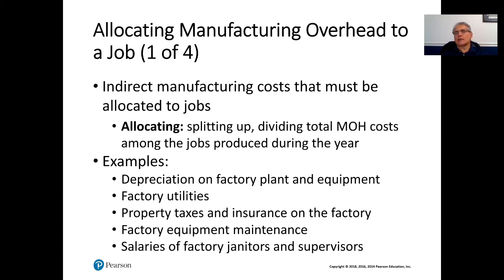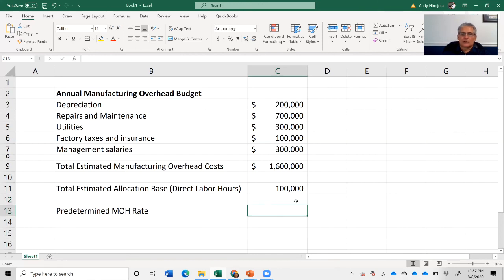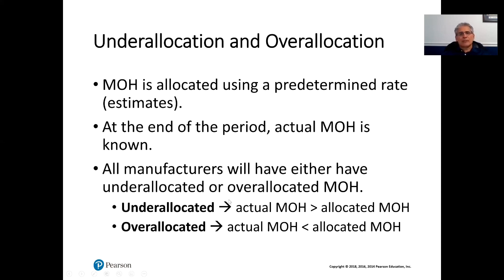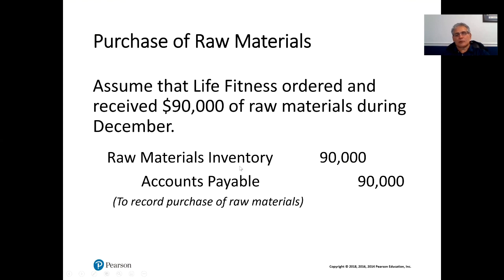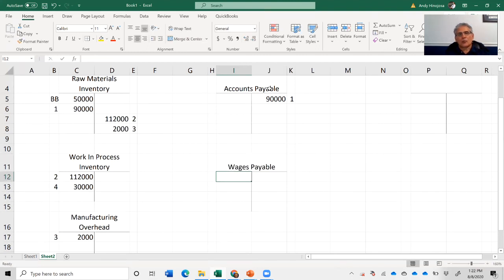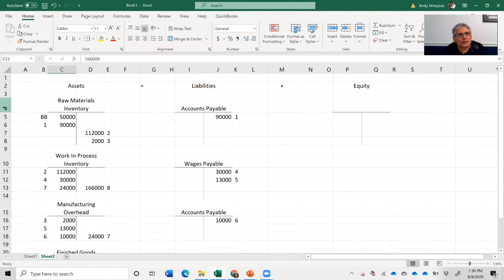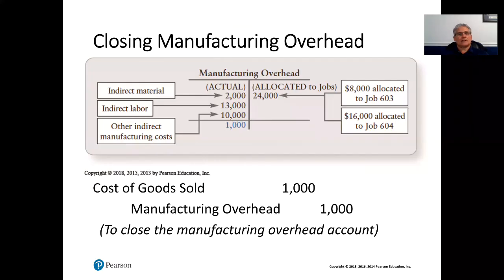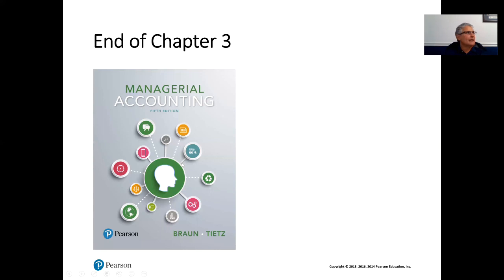Chapter 3 Section 3